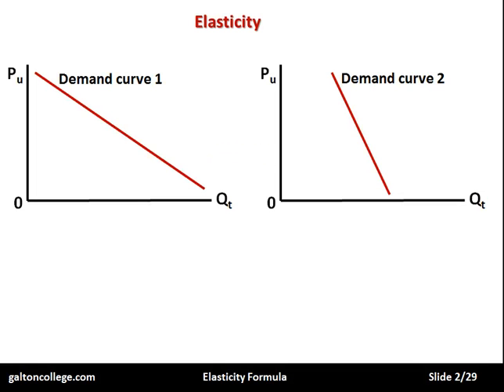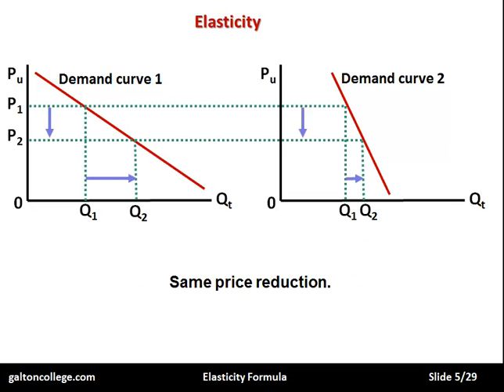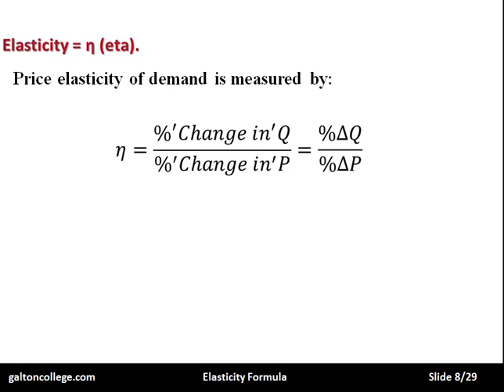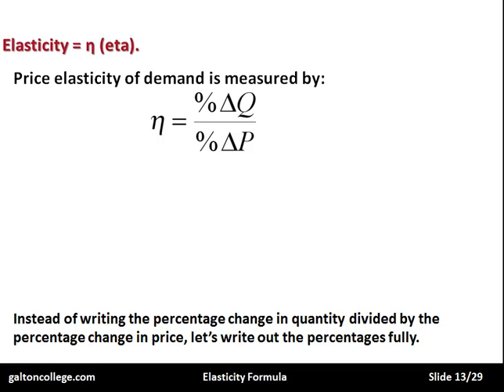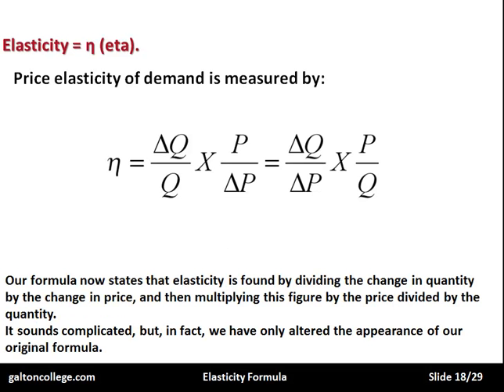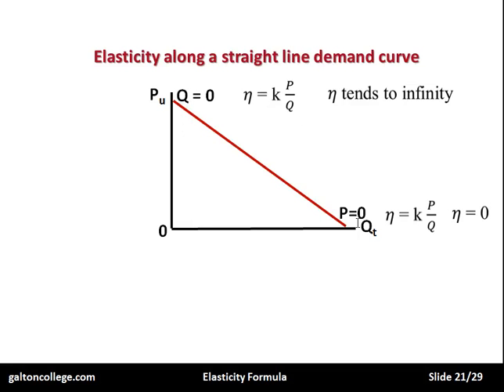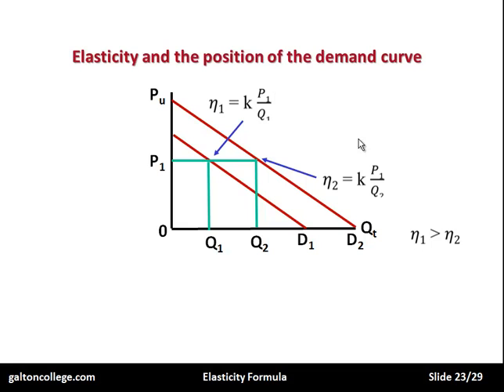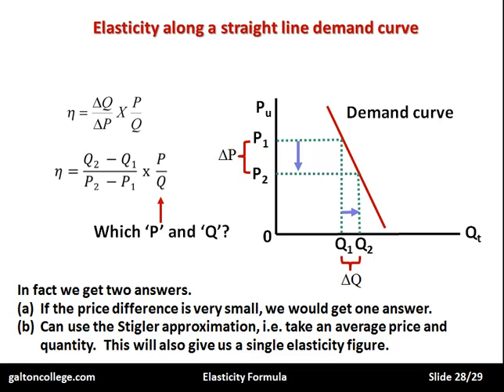Elasticity Formula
Elasticity is an important concept in economics as it helps businesses, policymakers, and economists understand how responsive consumers are to changes in price or other determinants, such as income or the availability of substitutes. Elasticity can be used to predict the impact of changes in market conditions on demand and supply, and can be used to optimize pricing strategies.
For example, if a business wants to increase its revenue, it may consider reducing the price of its products. However, before making a decision, the business needs to consider the price elasticity of demand for the product. If the demand for the product is highly elastic, then reducing the price will result in a significant increase in the quantity demanded, and the revenue may increase. However, if the demand is inelastic, then reducing the price may not result in a significant increase in demand, and the revenue may decrease.
Another example is in public policy. When policymakers consider imposing a tax on a certain product, they need to consider the price elasticity of demand for the product. If the demand is highly elastic, then the tax will result in a significant decrease in demand and may not generate the expected revenue. However, if the demand is inelastic, then the tax may generate significant revenue without affecting the quantity demanded.
Overall, elasticity is important in economics as it helps individuals and organizations make informed decisions based on how consumers respond to changes in market conditions.